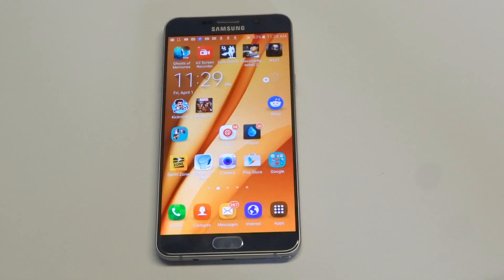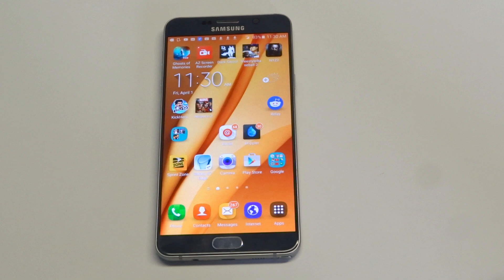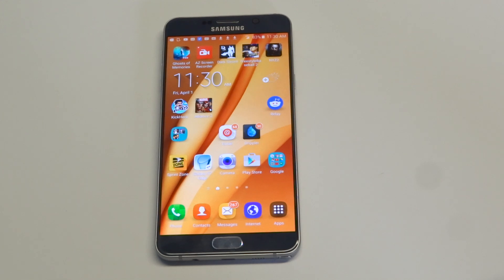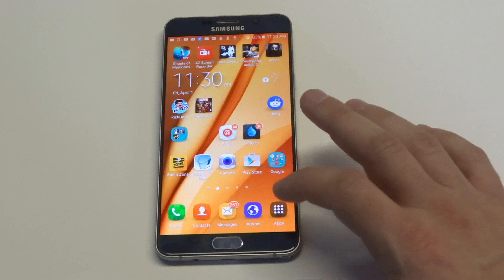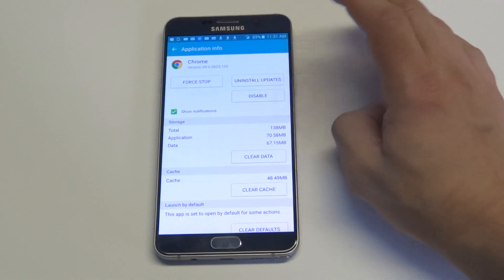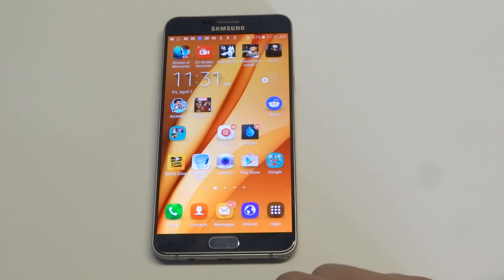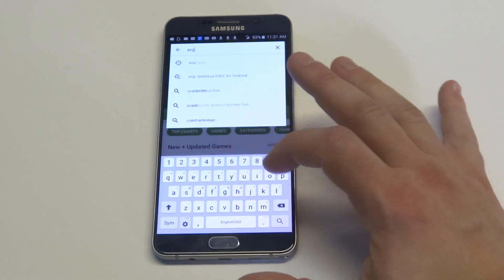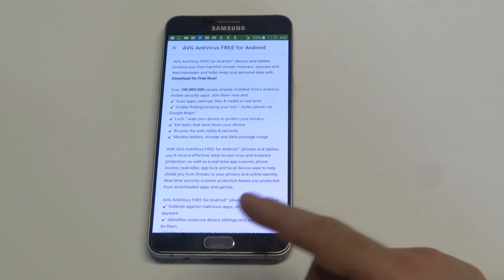Samsung Galaxy Note 5 - How To Block Pop Up Ads - Fliptroniks.com